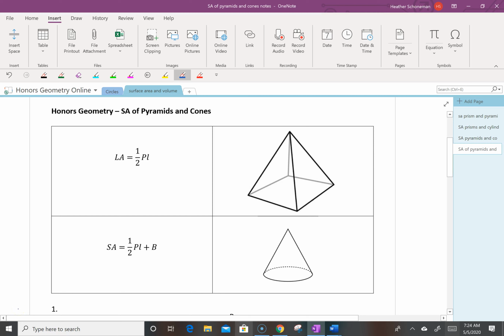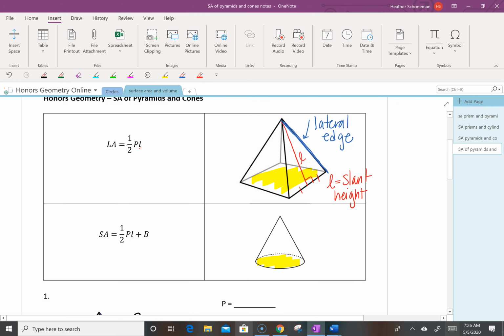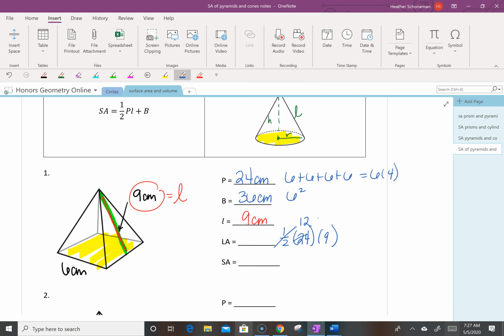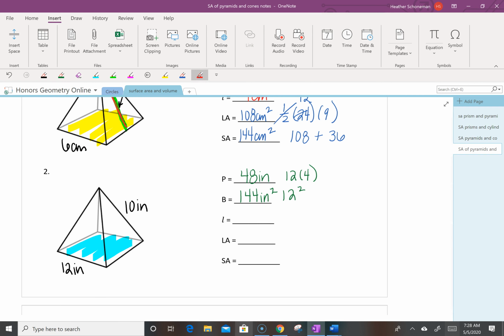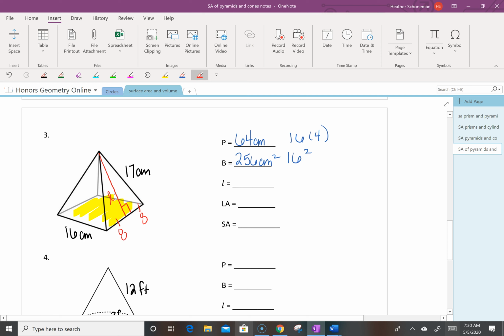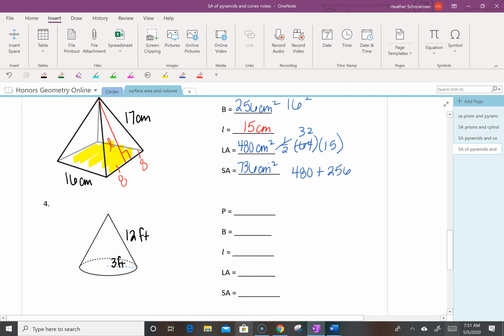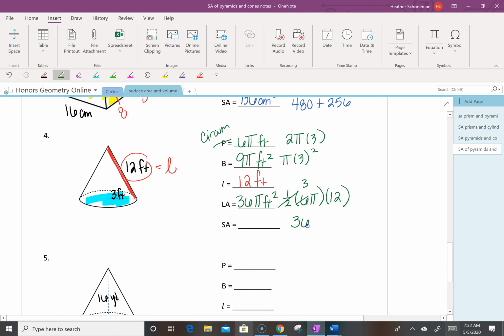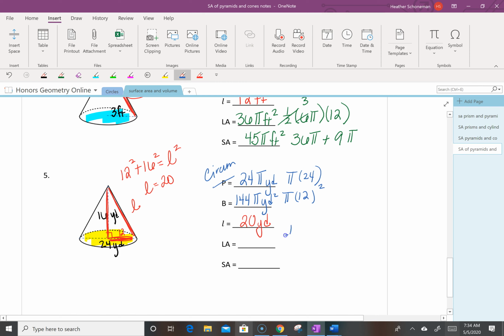SA of pyramids and cones